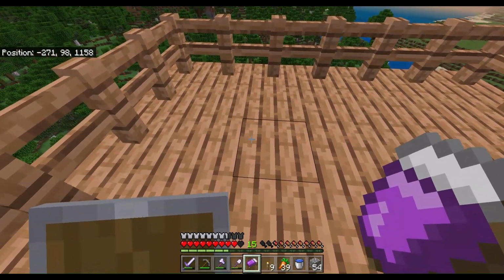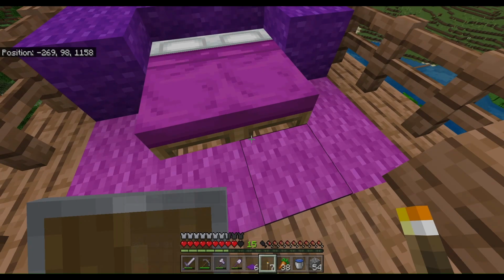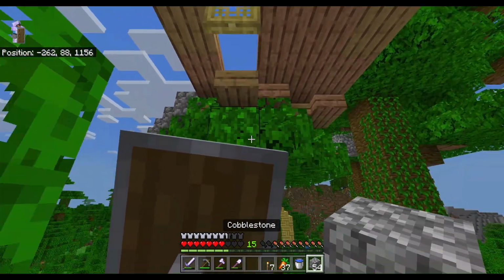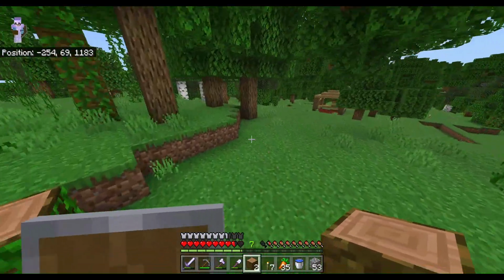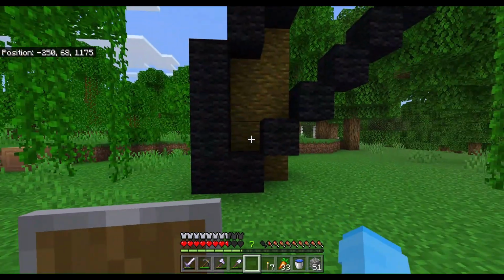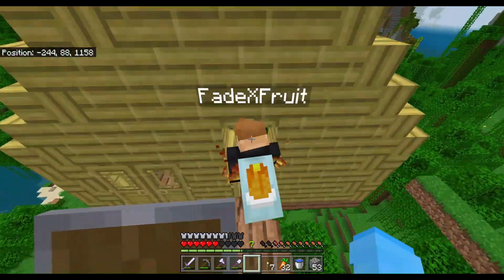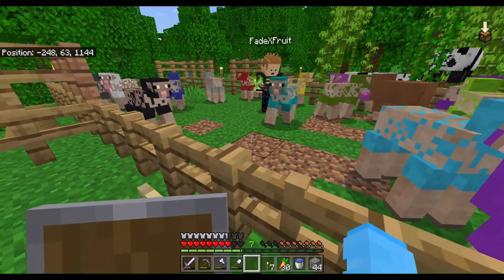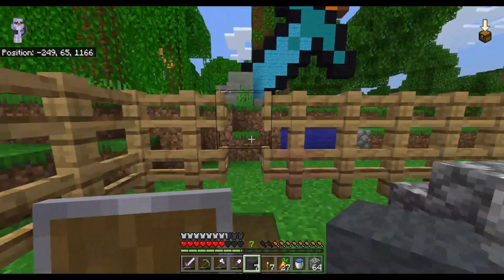"Darkness" | FSS S2 - Episode 24